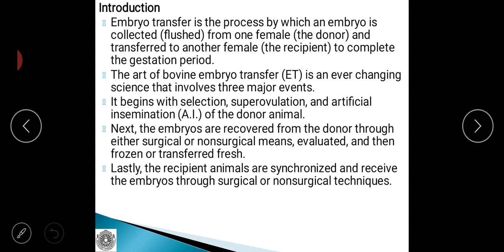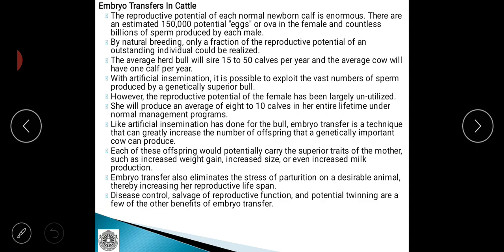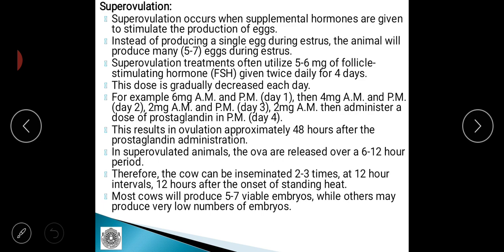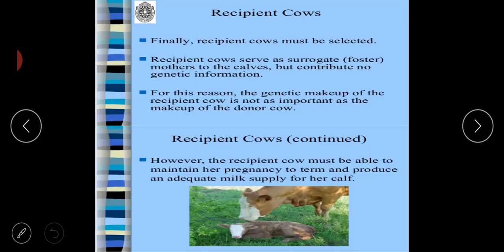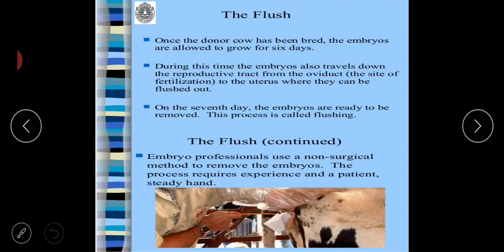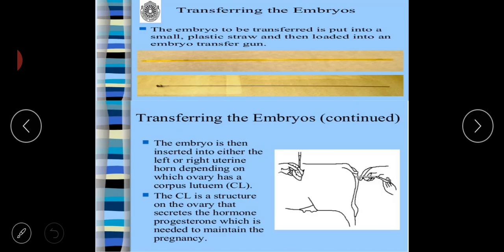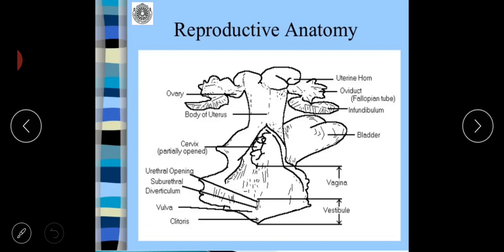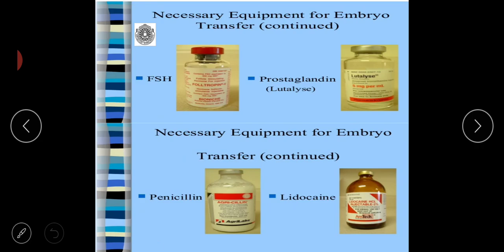Breeding techniques in Cattles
Multiple ovulation/Super ovulation (MOET/SOET)& Embryo Transfer Technique